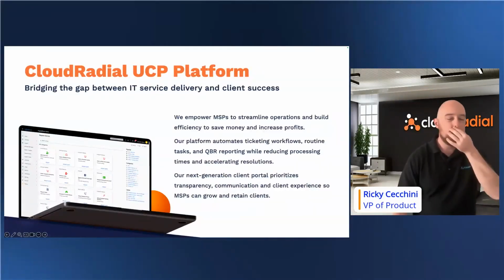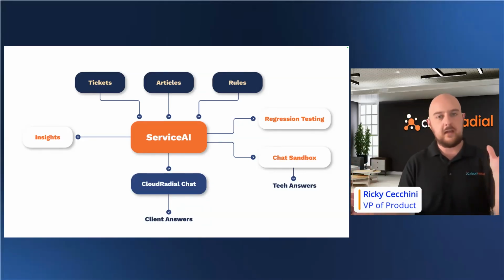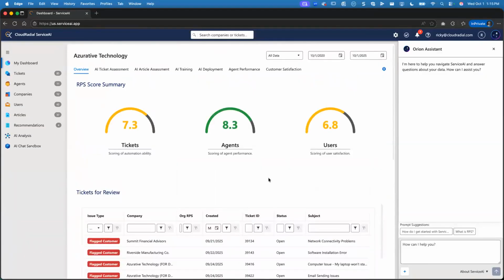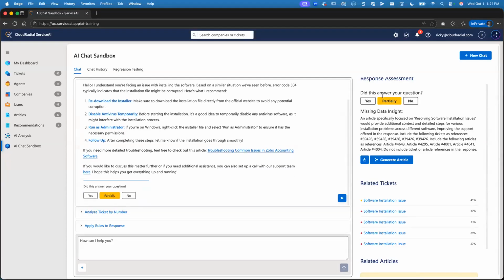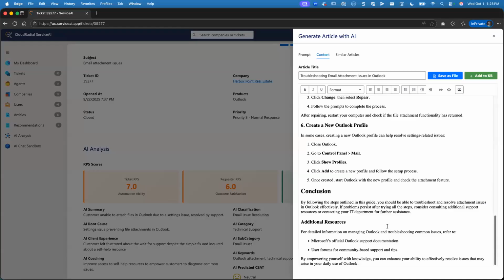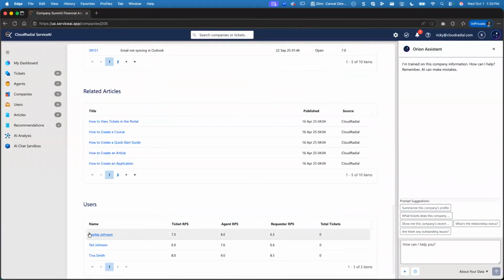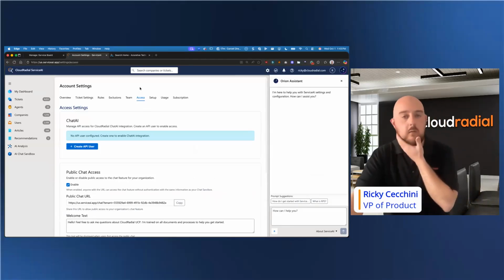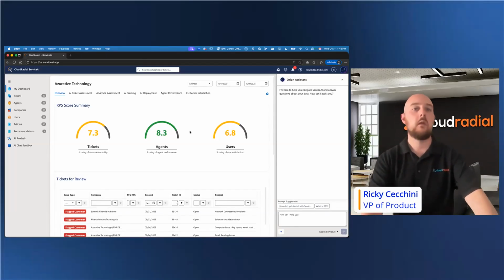CloudRadial ServiceAI: The AI MSPs Have Been Waiting For — Overview and Live Demo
Discover how CloudRadial's ServiceAI can revolutionize your MSP's service delivery—moving from reactive support to proactive, AI-powered automation.

What You'll Learn:
Analyze Your AI Readiness – Get instant insights into your service desk's automation potential with RPS (Relative Performance Score) metrics that assess ticket quality, agent performance, and client satisfaction

Train AI on YOUR Data – Learn how ServiceAI uses Retrieval Augmented Generation (RAG) to create contextual, business-specific responses—not generic ChatGPT answers

Generate Documentation Instantly – Watch as ServiceAI transforms ticket conversations into knowledge base articles with a single click

Coach Your Team Objectively – Discover how AI analyzes agent performance across empathy, technical knowledge, and communication to provide data-driven coaching insights

Customize AI Personalities – See how to set global rules, company-specific behaviors, and even user-level customizations so your AI reflects your brand and client needs

Deploy Across Platforms – Explore integration with CloudRadial's Unified Client Portal (UCP), chat tools, and PSA systems (ConnectWise, Autotask, Halo, Synchro, Zendesk)

The Problem: Most MSPs struggle to implement AI because they lack structured ticket data, clear documentation, and a path from experimentation to deployment.

The Solution: ServiceAI provides a complete framework—analyze, train, test, deploy—that helps you identify gaps, improve your knowledge base, and roll out AI assistance to both technicians and end users.

Key Takeaway: This isn't about replacing humans with AI. It's about giving your Tier 1 and Tier 2 technicians a "senior engineer" sitting beside them 24/7, making them faster, smarter, and more consistent.

Live Demo Highlights:

Real ticket analysis showing what makes data "AI-trainable"
Documentation generation from actual support conversations
Agent performance reports with actionable coaching recommendations
Company and user-level rule customization
Public chat access deployment for immediate value

Perfect for MSP owners, service desk managers, and technical leaders looking to understand how AI can actually work in their environment—not just in theory.

Ready to see if your service desk is AI-ready? Watch the full demo and discover your starting point.